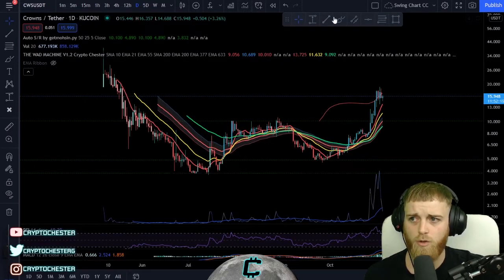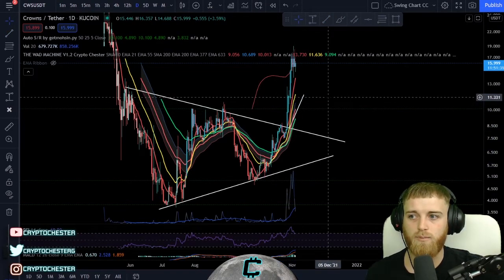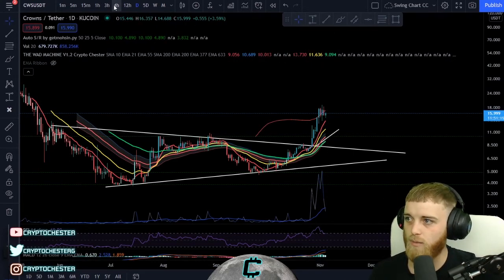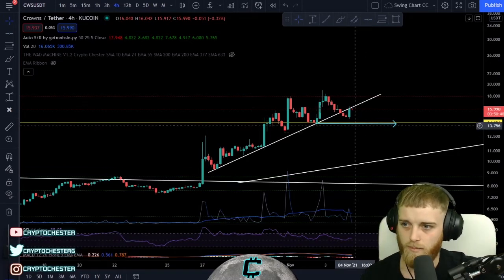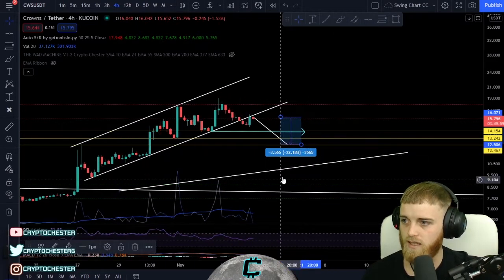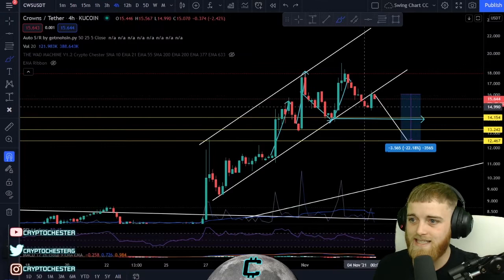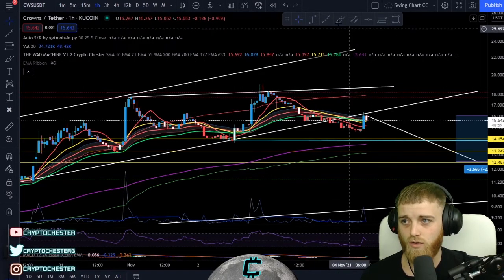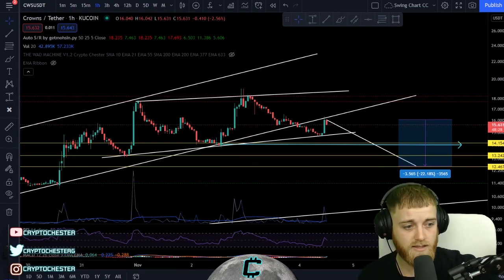Seascape Crowns (CWS) - Technical Analysis & Price Prediction - November 2021